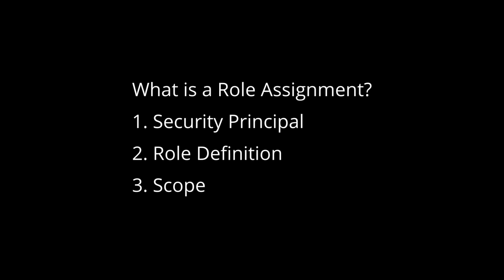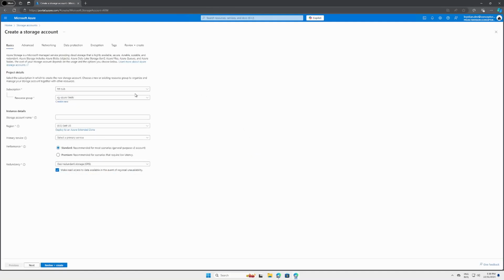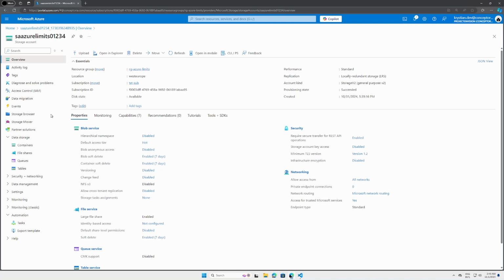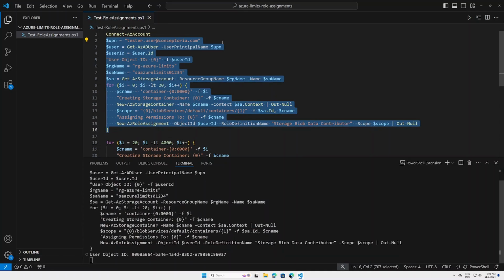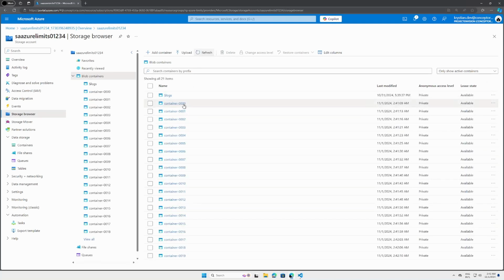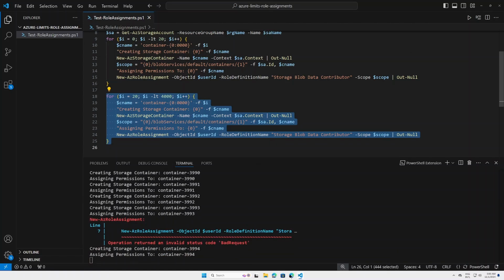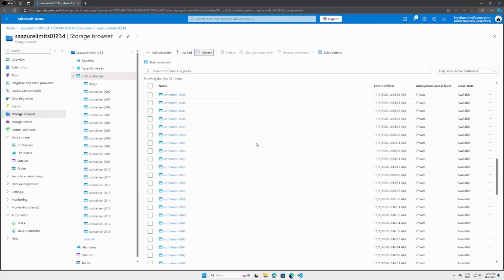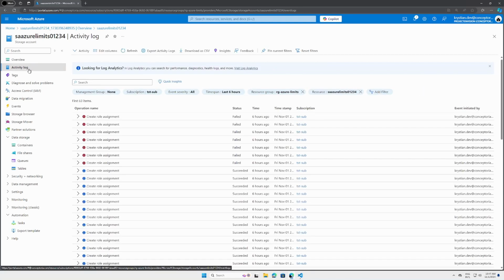Azure Limits Maximum Role Assignments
Understanding Azure Role Assignment Limits: Navigating the 4,000 Cap
In the world of cloud computing, managing access and permissions is crucial for maintaining security and operational efficiency. Microsoft Azure, a leading cloud service provider, offers a robust role-based access control (RBAC) system to help organizations manage who has access to Azure resources. However, one important aspect to be aware of is the role assignment limit, which is capped at 4,000 per subscription.